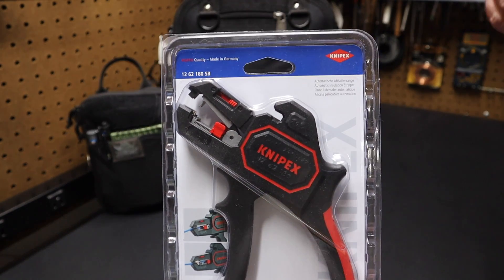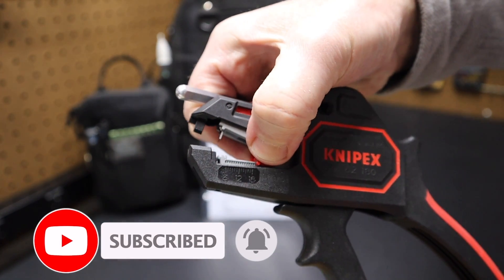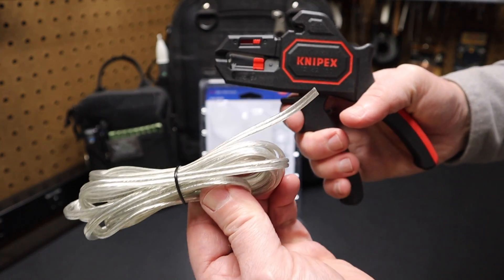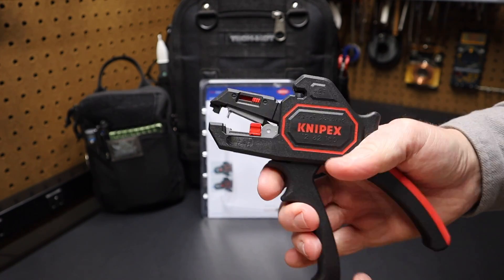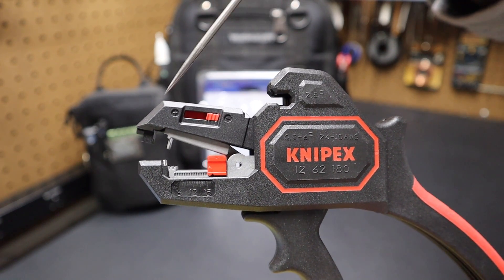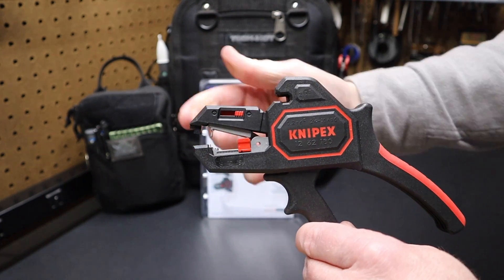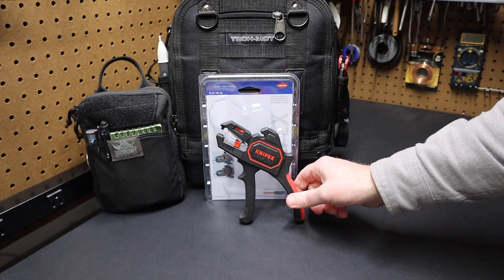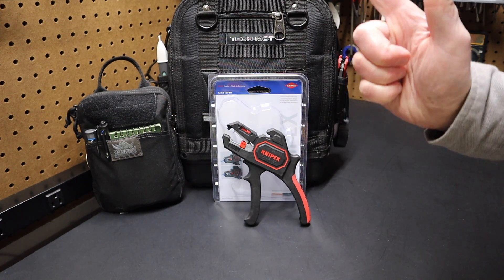KNIPEX Automatic Wire Stripper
FlexiSpot E6 Standing Desk
Knipex Automatic Wire Stripper 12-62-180
Knipex PreciStrip 1252195
WEICON Automatic Wire Stripper No. 5

Here is a link to all of my Favorite Tools:

We review the Knipex Automatic Wire Stripper 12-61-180.  It can strip 24 to 10 AWG wire.

00:00 Intro
00:29 Overview
01:33 Demo
03:10 Flexispot
04:33 Tensioner
05:12 What it's made of
05:46 Working in Electrical Boxes
06:16 Compare to Hybrid Wire Stripper
07:16 Size Comparison
07:48 Outro